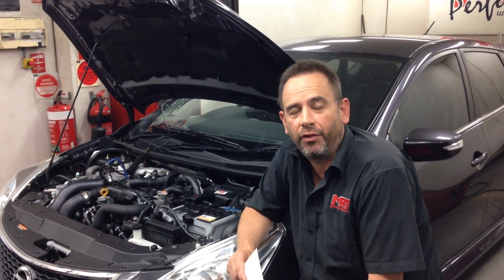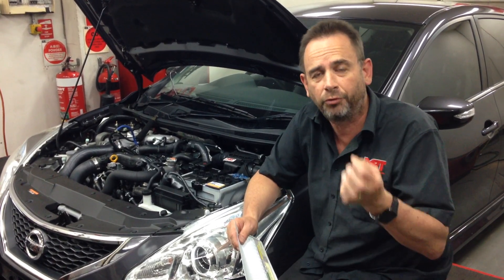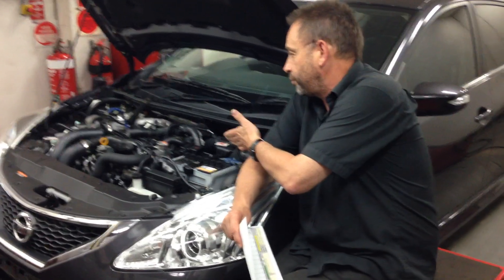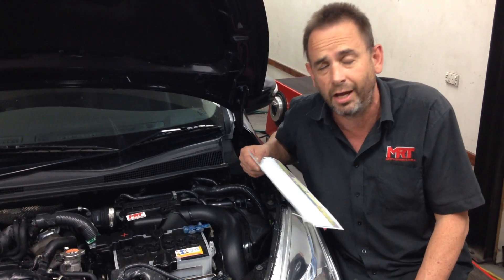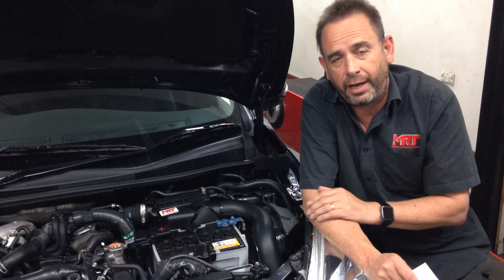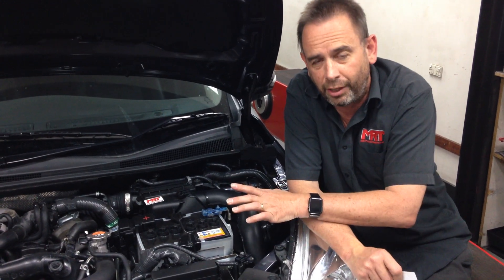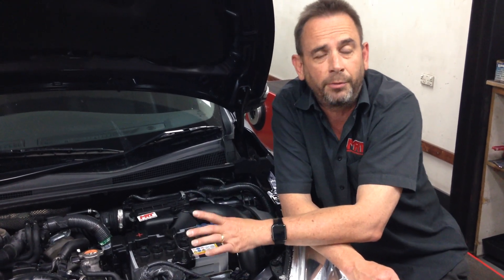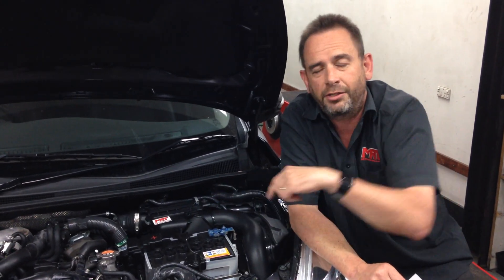Nissan Pulsar SSS DIT 1600 engine exhaust testing, myths and facts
INFORMATION
In this video Brett explains how the small turbo in this model car gains little or no power in crease with big exhausts or intakes, as long as it has a good custom ECU tune first. Shows  pics of the test cat delete pipe and dyno data and why a  good ecu tune is best value.